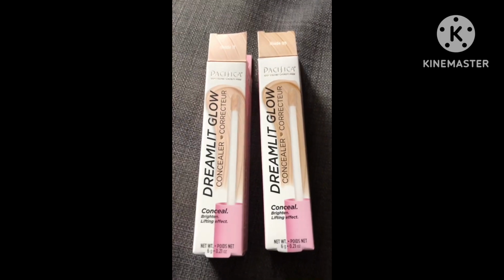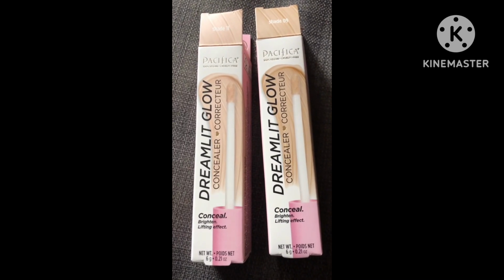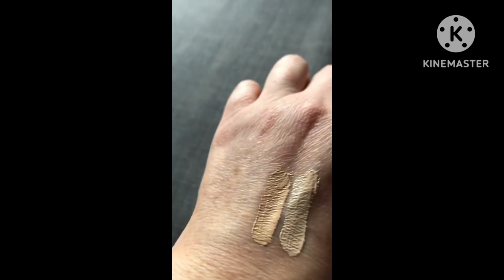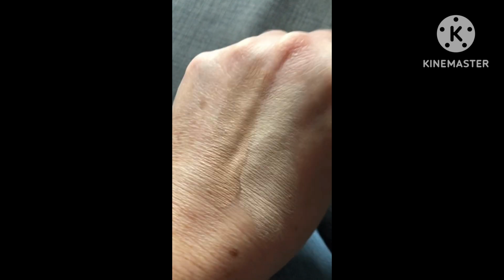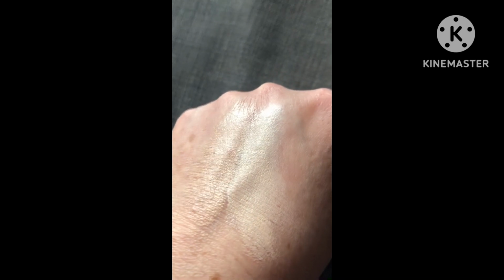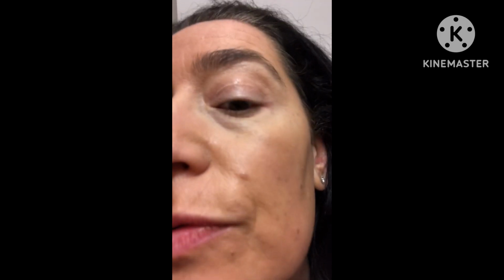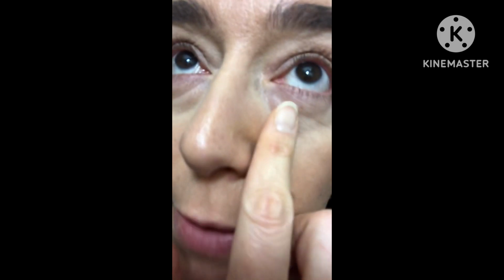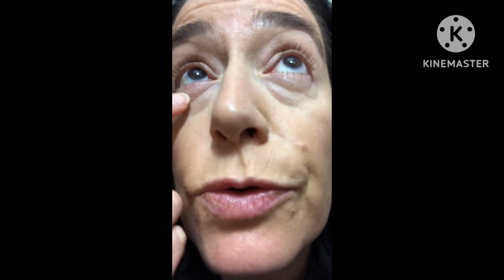Pacifica dream lit glow concealer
Have you tried this concealer and what’s your experience with it?